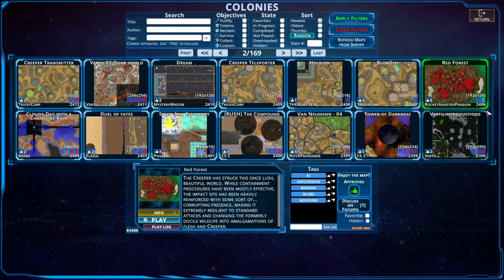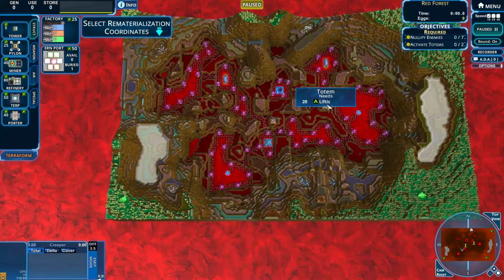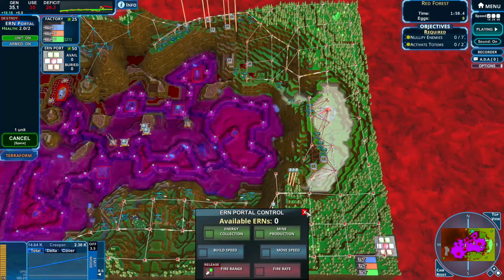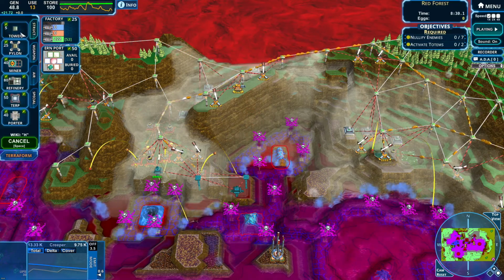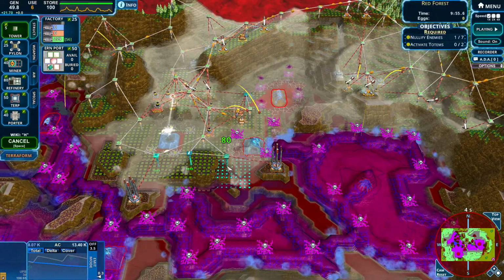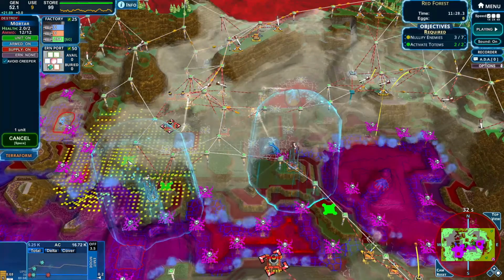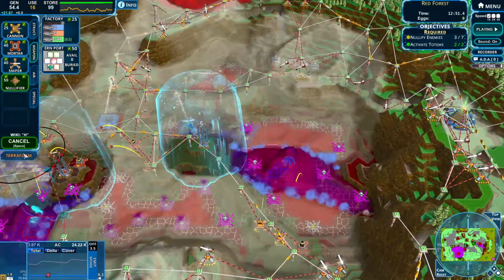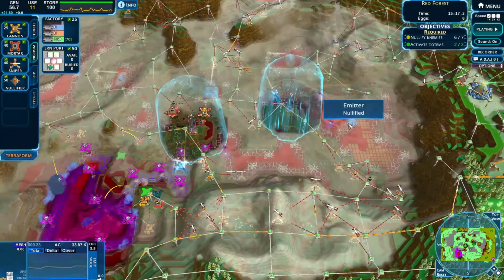Creeper World 4 - Red Forest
A new map author, RocketAssistedPenguin, has emerged.  His first creation in Creeper World 4's Colonies has a new gimmick that is worth looking at I think.